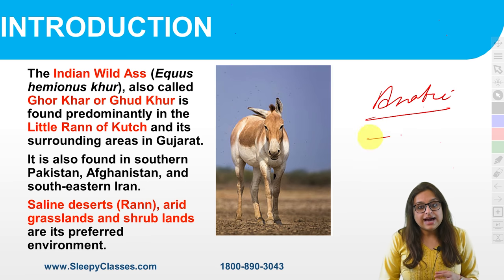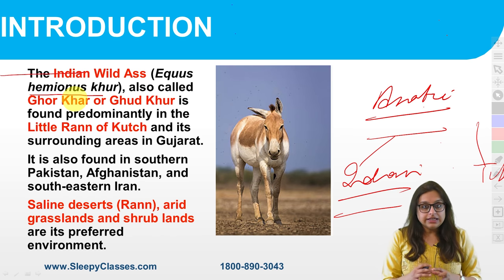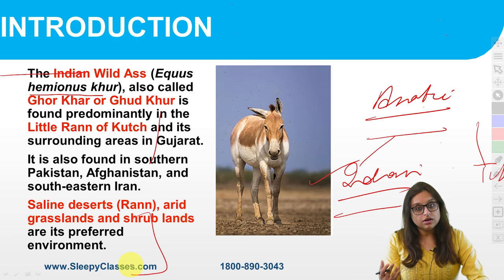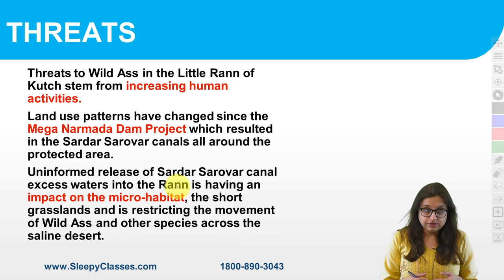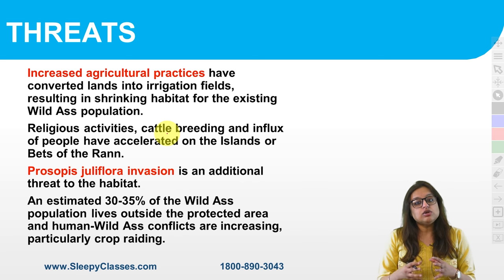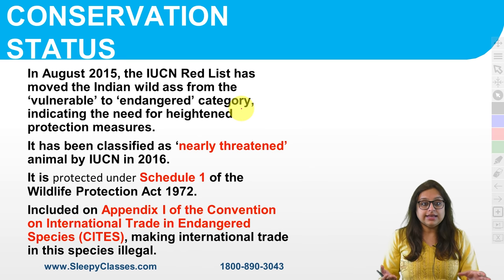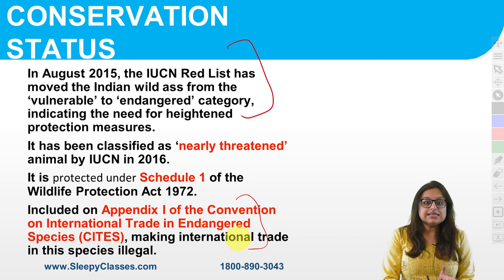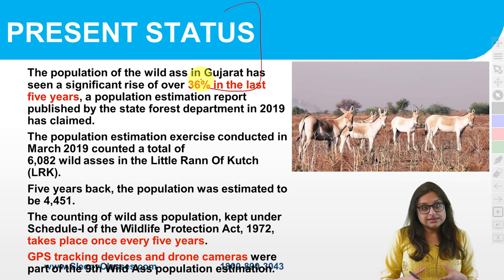2 Minute Series || Indian Wild Ass || UPSC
Hello everyone , let's quickly discuss about Indian Wild Ass with regards to UPSC Prelims and UPSC Mains .

Toll Free: 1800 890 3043